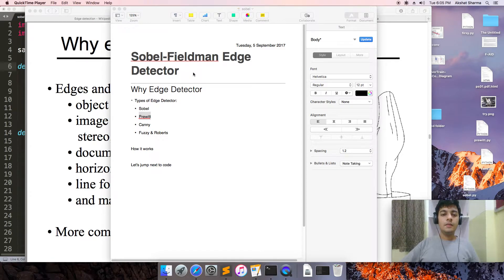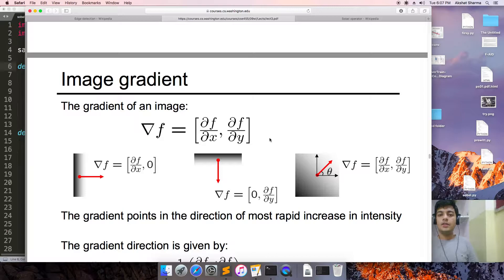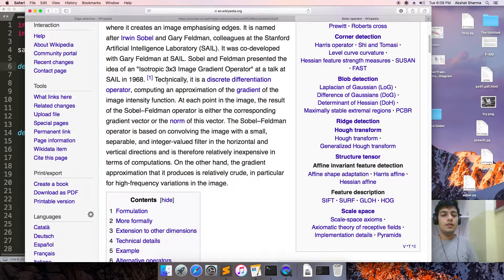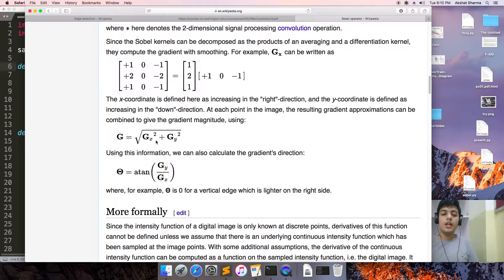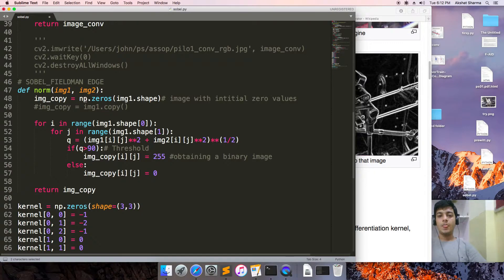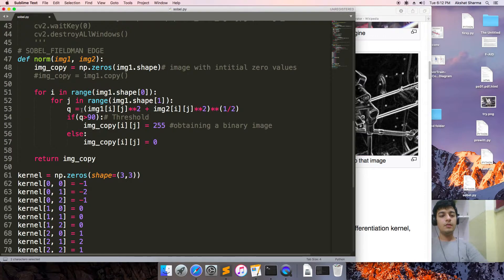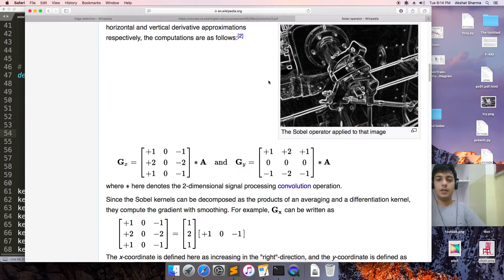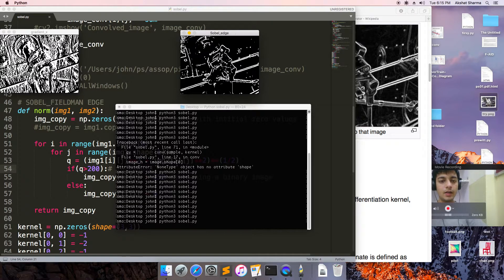Sobel Edge Detector | Code-Implementation-Python | Feature point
Namaste every1!!

This video contains very basic stuff from Computer Vision, in this video I've discussed about Sobel-Fieldman edge detector. This is used in feature point extraction. I have shown the code for its implementation and examples to illustrate it properly.

I hope this video will help you in understanding the implementation of Sobel Edge.

1. feedback
2. topics to be discussed in upcoming videos.